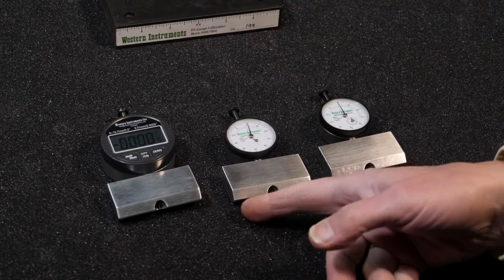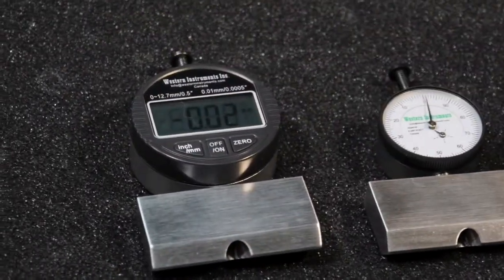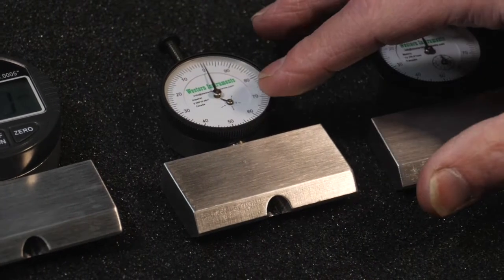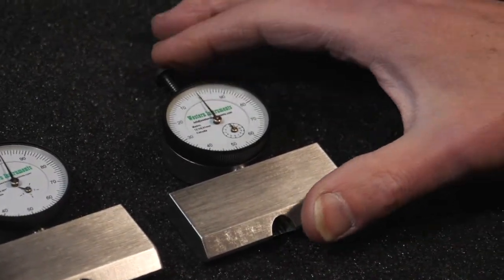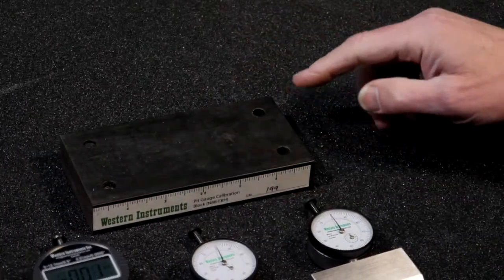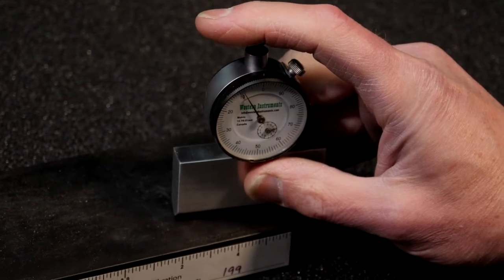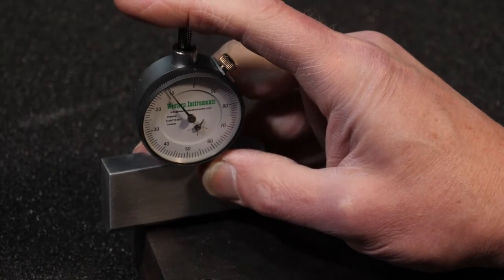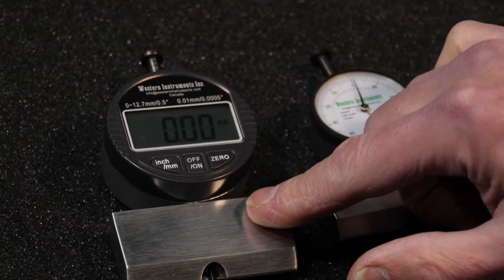Basic Pit Gauges Western Instruments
Western's Standard Pit Depth Gauges, vary from our very basic Tri-Gauges and Jr. Tri-Gauge, to our far more accurate Dial Indicator Pit Depth Gauges. Operators are able to choose from our three models of Indicators Metric, Imperial (inches) and Digital. We also offer three different Contact Points as well as a Contact Point Extension. Changing a Battery on a Digital Indicator is fast and easy.